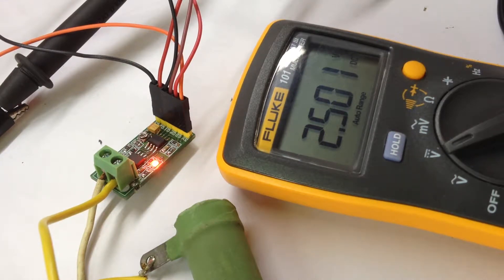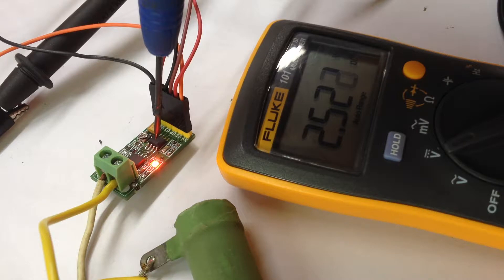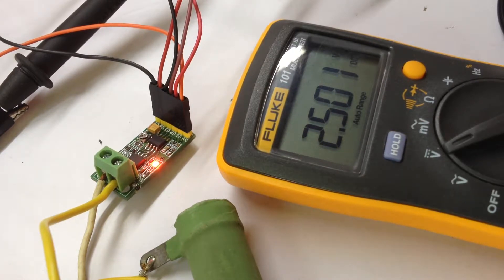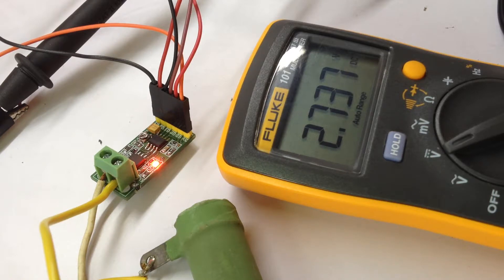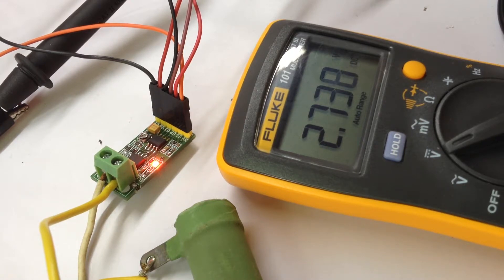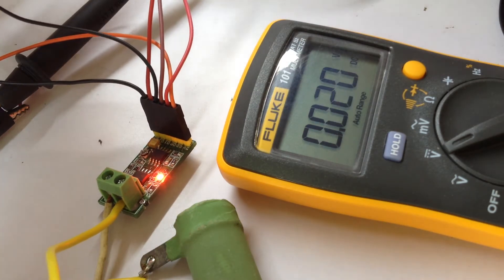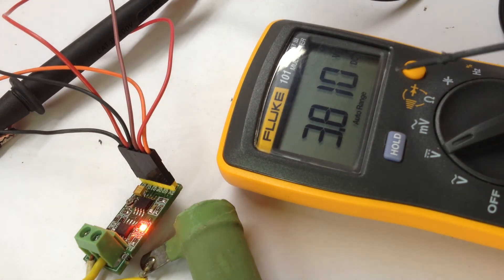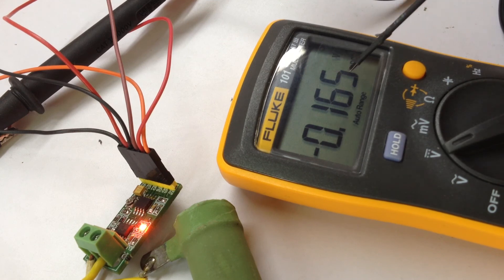ACS712 30A SENSOR WITH VOLATGE AMPLIFIER AND FAULT OUTPUT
ACS712 30Amp current sensor with onboard op-amp amplifier and comparator for fault output or over current output.